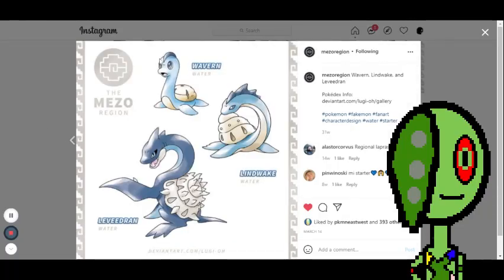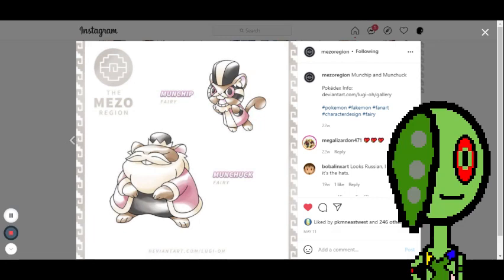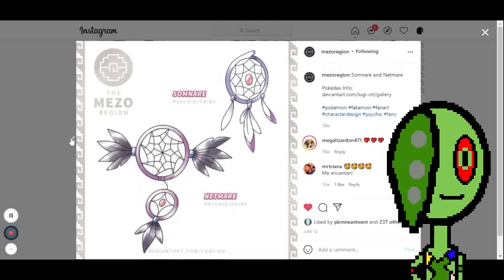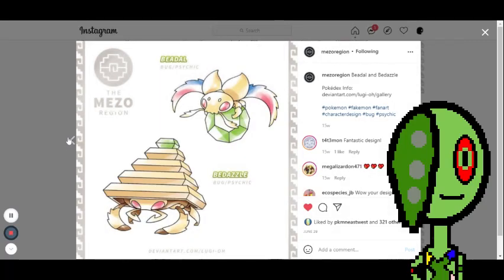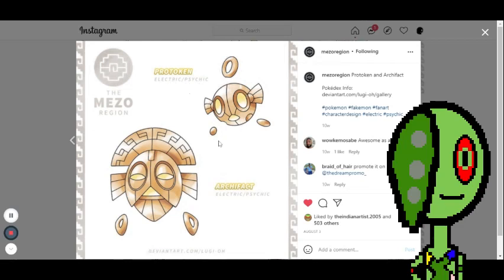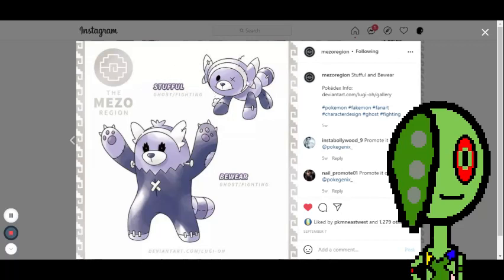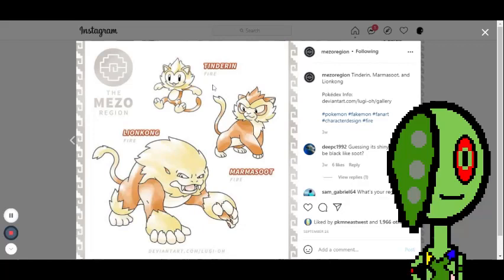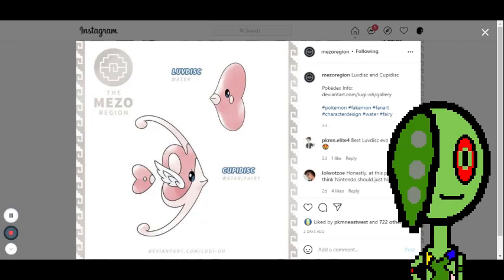Gen 9 Possible Region????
NEW POKEMONS!?! In today's video I show off new designs for the a possible gen 9 region which made as we goes into the concepts of maybe something we can see in Pokémon

I'm just a enby who enjoys Pokemon and wanted to make a channel out of it!
Make Sure To Enjoy The Video!